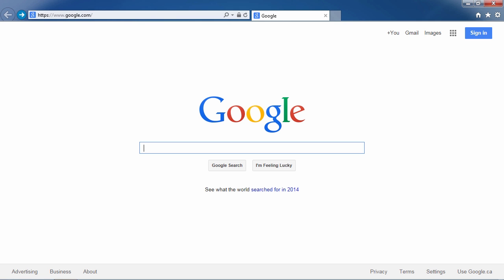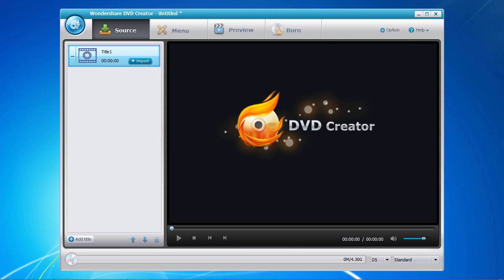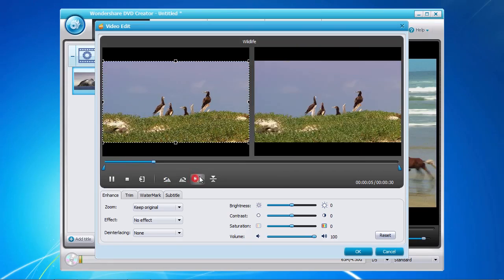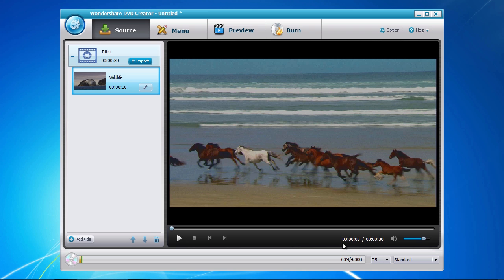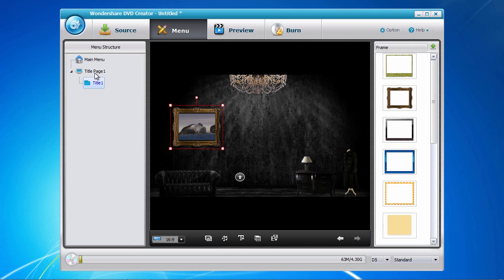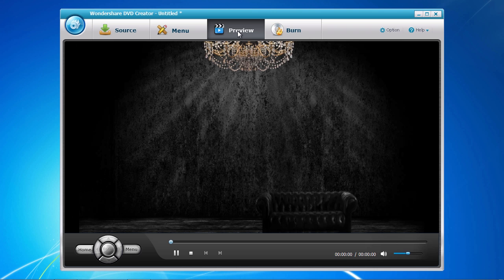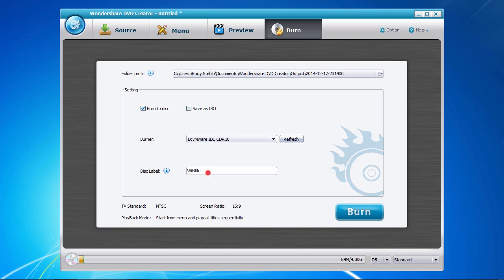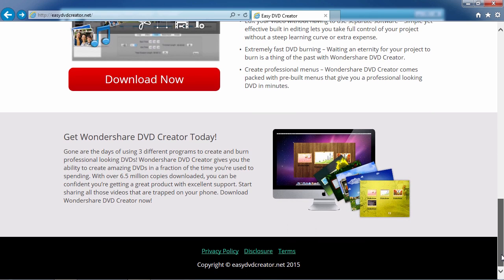How To Use Wondershare DVD Creator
Want to use Wondershare DVD creator? You can create your own DVD, menu, titles, and more from the comfort of your own home.